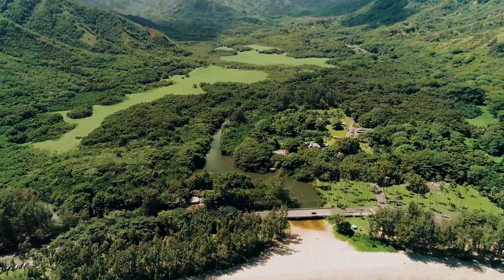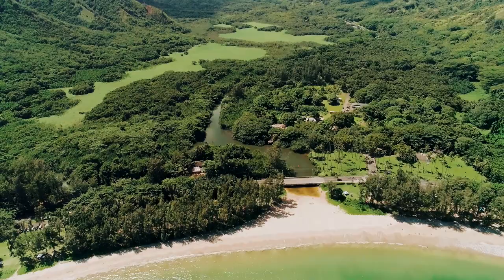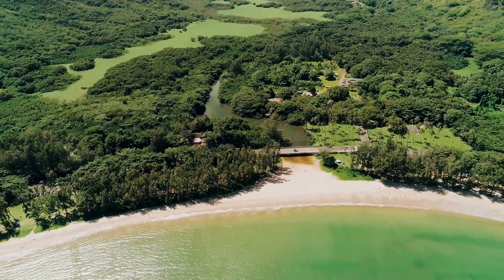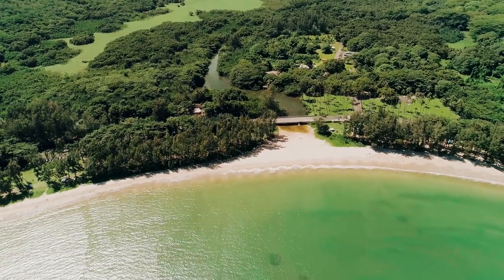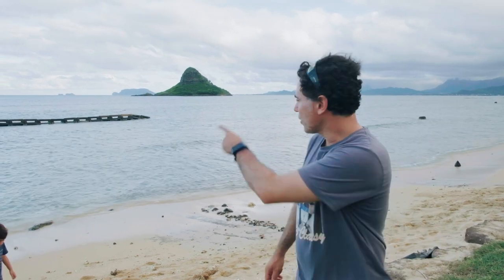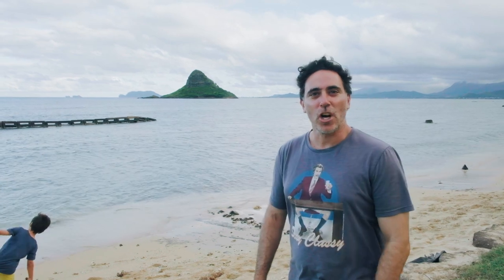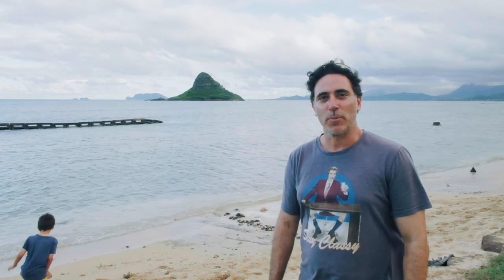Windward side | Kualua Ranch | Oahu Hawaii | Part 2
This is a quick video showcasing the windward or eastern side of O’ahu, Hawaii.

In this video we visit Kahana Bay, at the base on the Crouching lion mountain range, and well as Kualoa Ranch, the back drop of over 50 different Hollywood movies, including Jurassic world, 50 first dates and Kong: Skull Island.